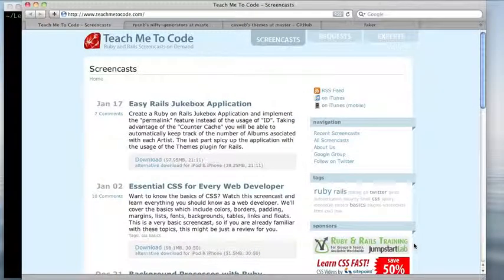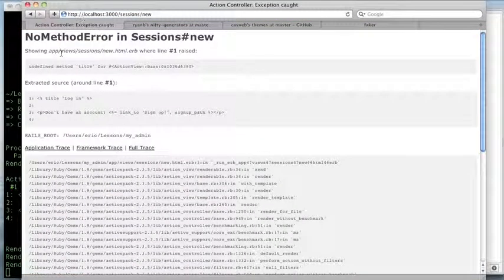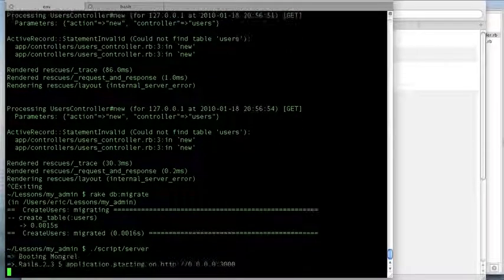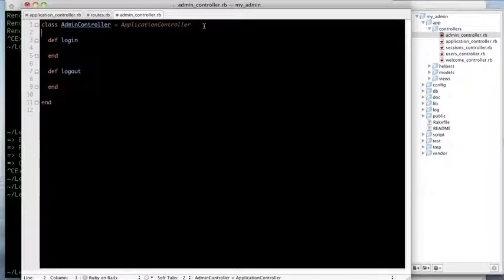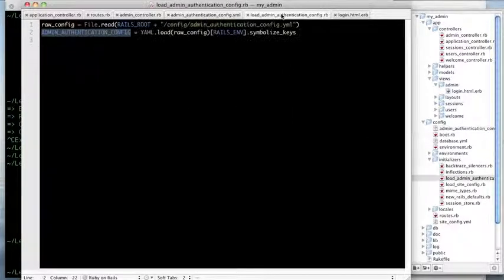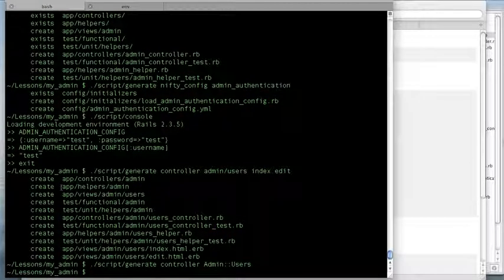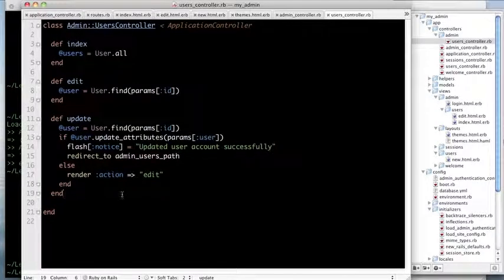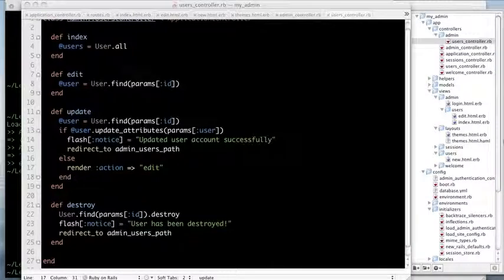Creating an Admin using Nested Controllers